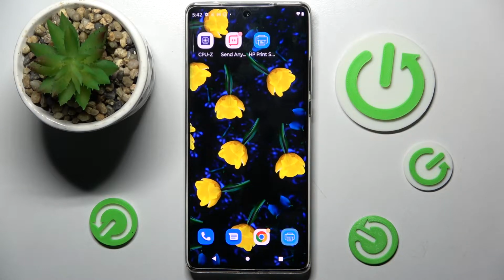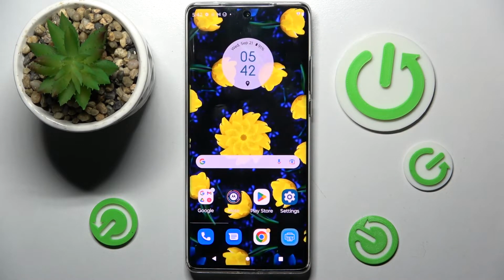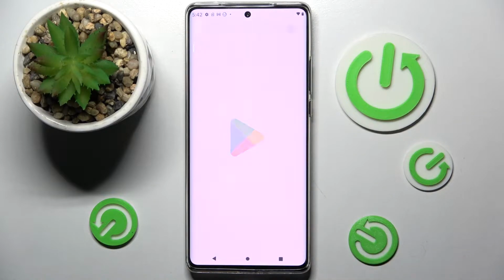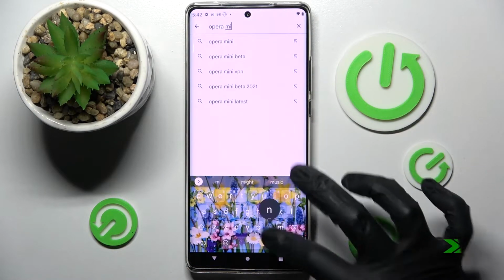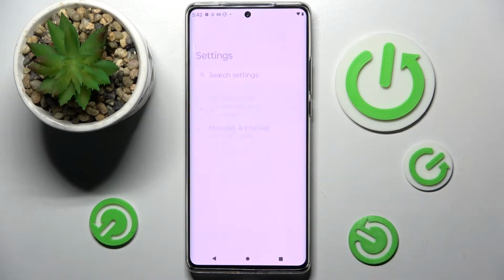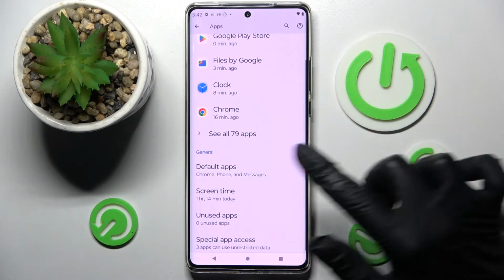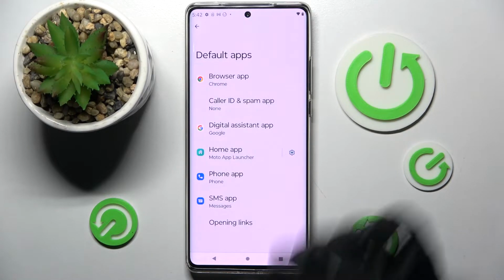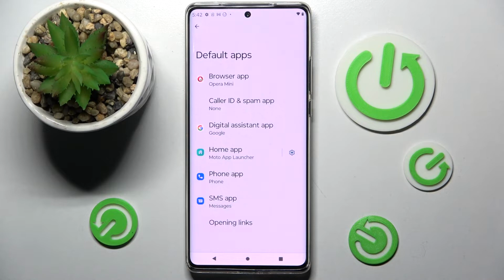Motorola Edge 30 Ultra - How To Change Default Apps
Check more info about Motorola Edge 30 Ultra :
If you want to select new default apps on Motorola Edge 30 Ultra, this video might be essential. Simply follow our step-by-step video tutorial and learn how to pick through default apps on Motorola Edge 30 Ultra.

How to change default apps on Motorola Edge 30 Ultra ?
Can i change default apps on Motorola Edge 30 Ultra ?
How to pick default app on Motorola Edge 30 Ultra ?
Changing default apps on Motorola Edge 30 Ultra ?